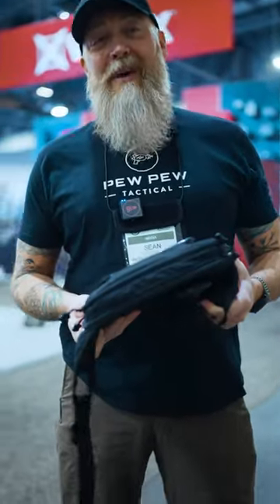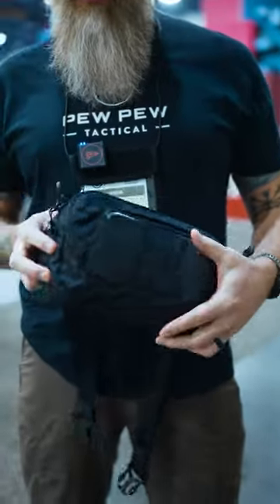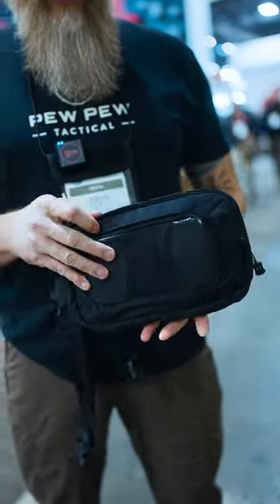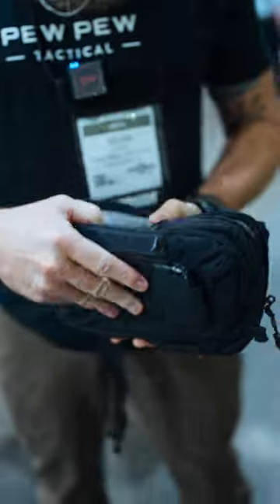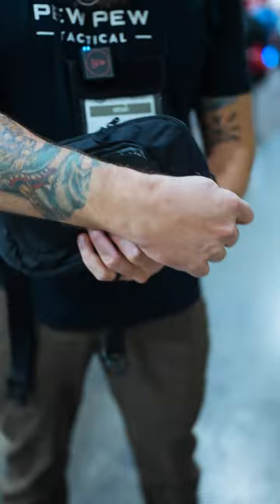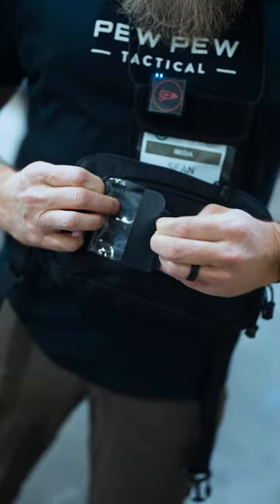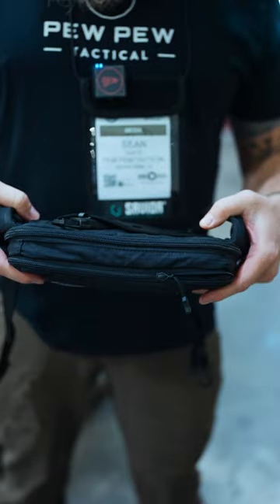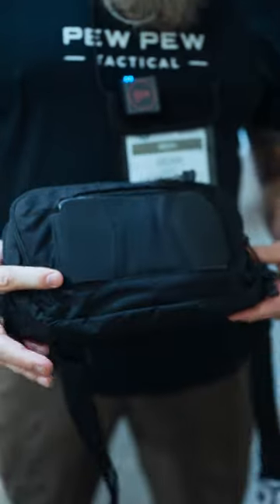Vertx SOCP - Making FANNY Packs Cool Again 😎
The Vertx SOCP is a perfect minimal and lightweight option for SHOT Show... that is, if you're not looking to take home a million catalogs 😜